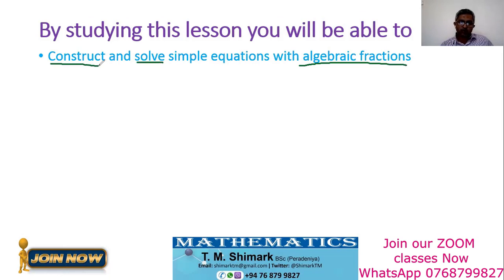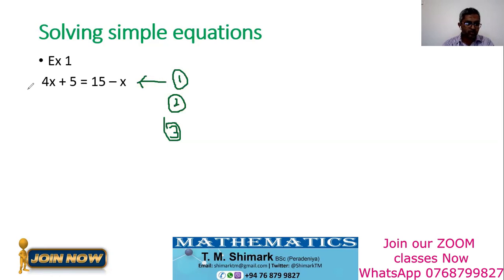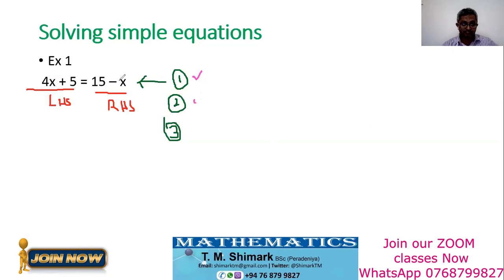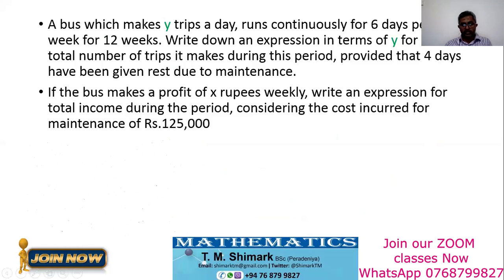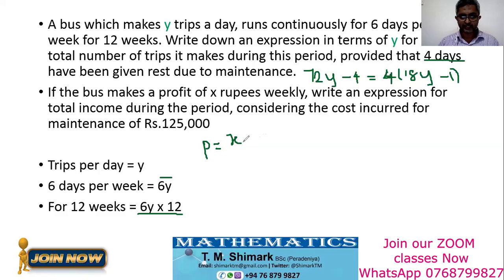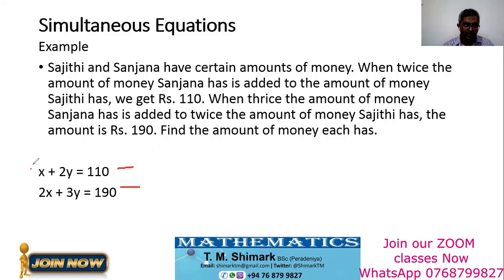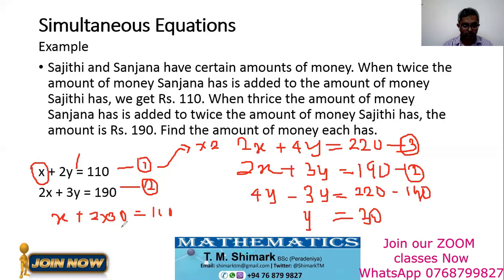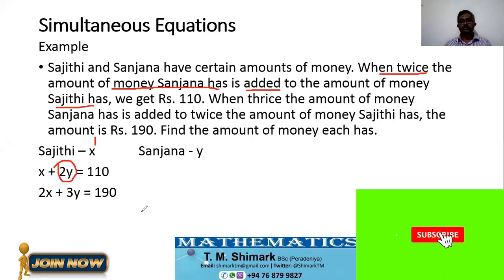Equations | Simultaneous Equations | Algebra | GCE O/L Maths - Part I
Basics of Simultaneous and simple equations - GCE O/L